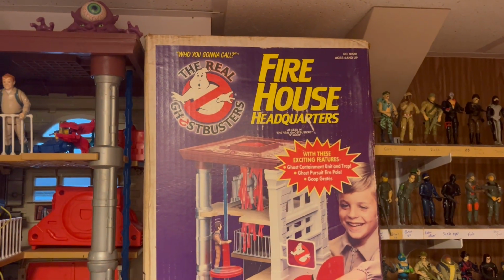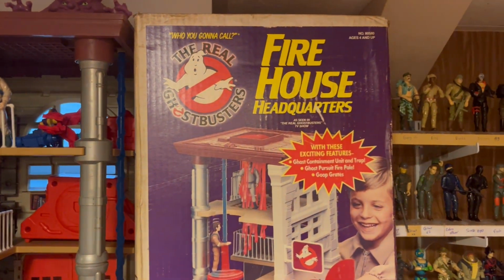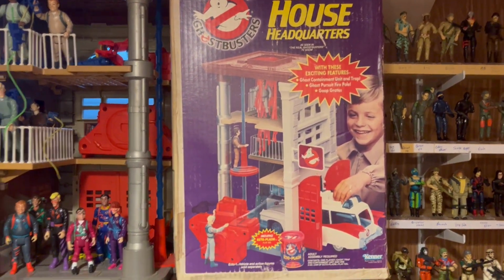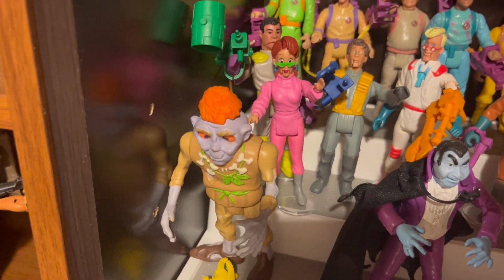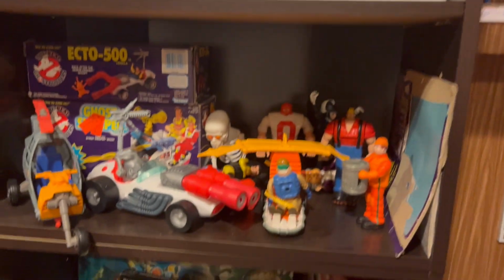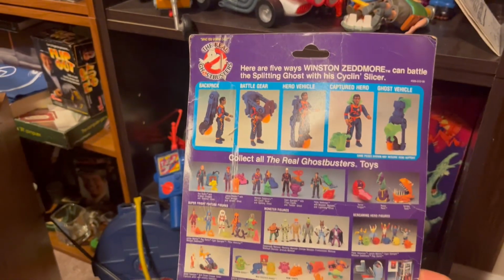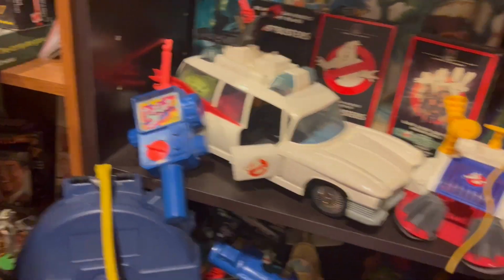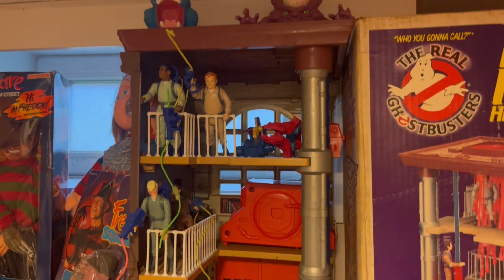25 Days of Christmas in the 80's! Day 10. Looking at The Real Ghostbusters toy line